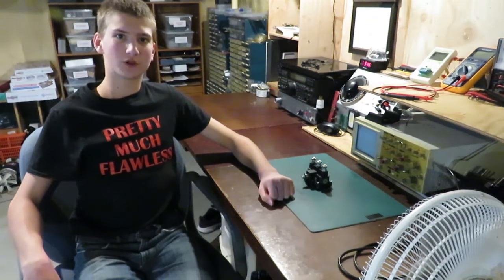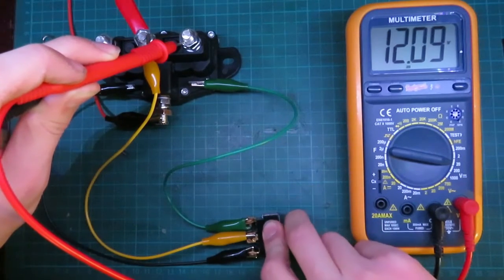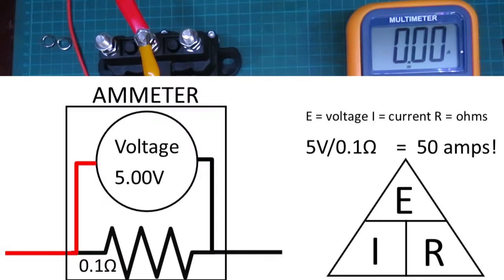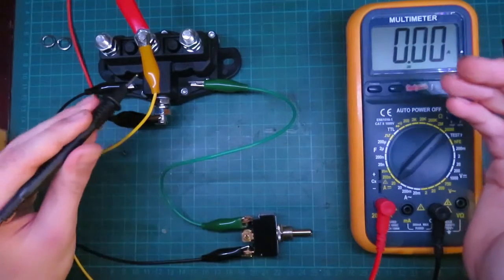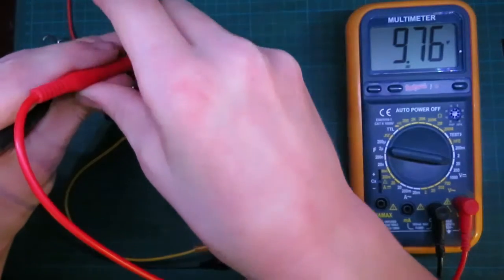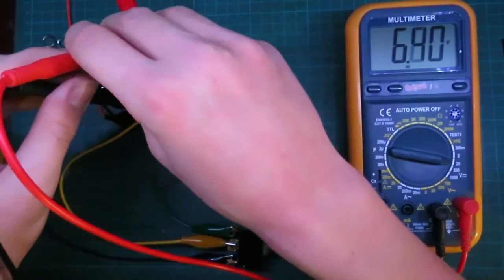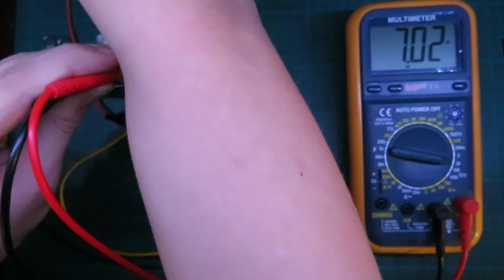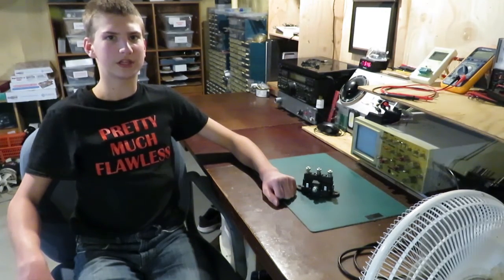How to use a 214-1211A11 reversing solenoid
-Daniel